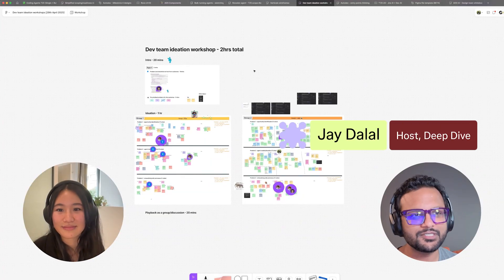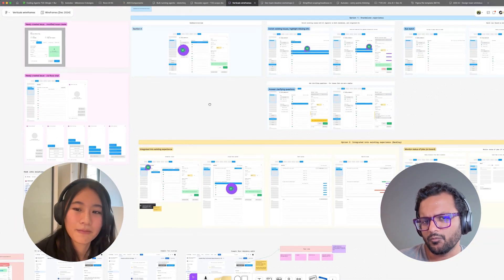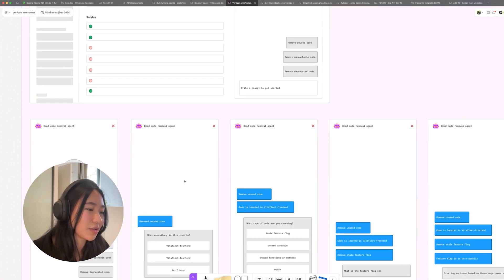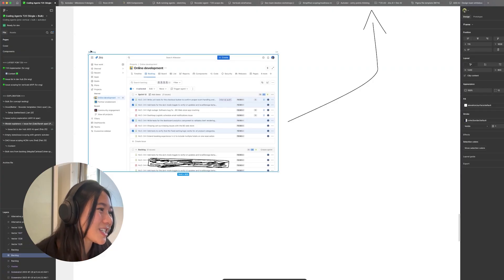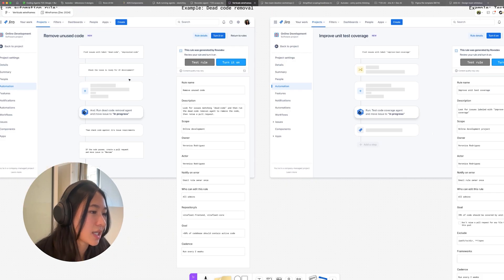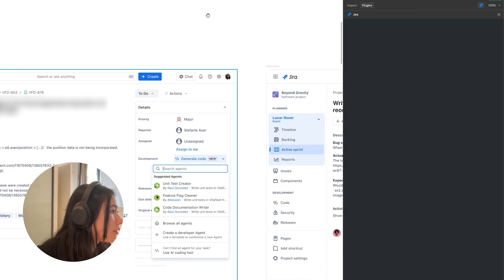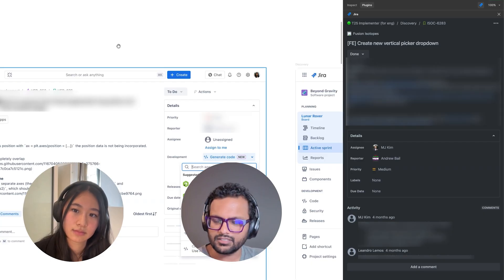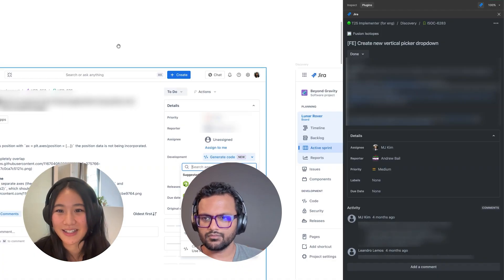FigJam tips from the Atlassian design team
Welcome to Deep Dive with Jay, a series where we will look inside the Figma files of top designers. In this interview Jay chats with Jade, a senior product designer at Atlassian. You will learn how Jade uses FigJam for wireframing and getting feedback from stakeholders on early concepts!